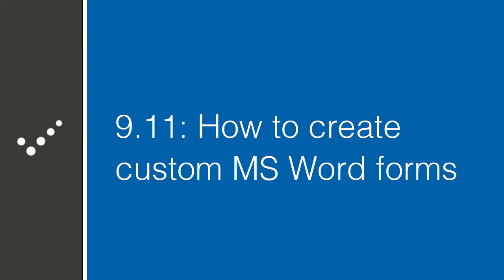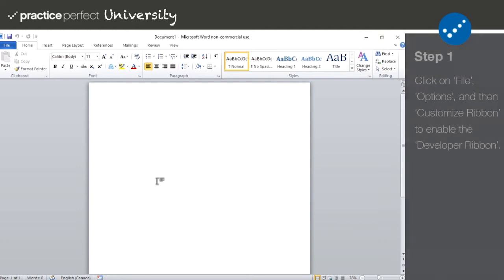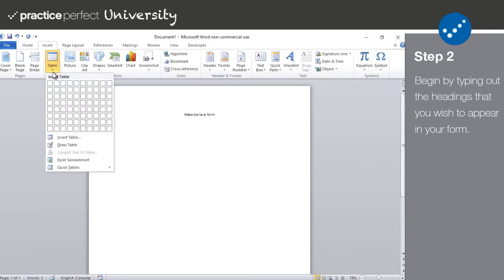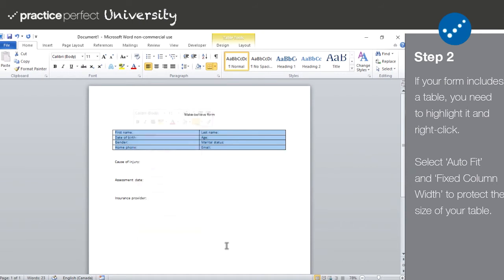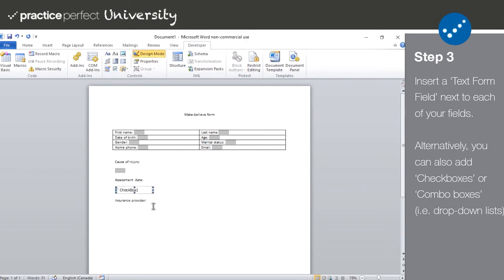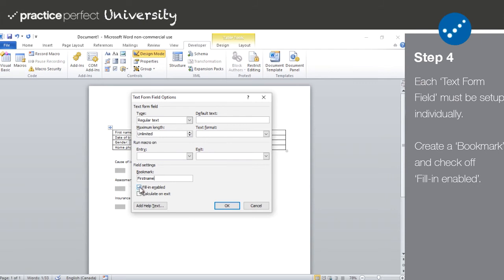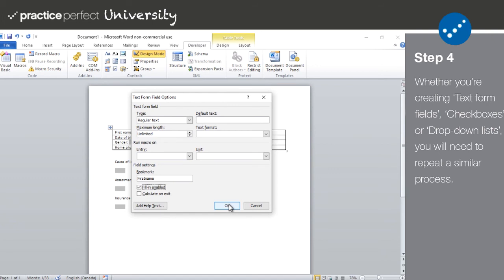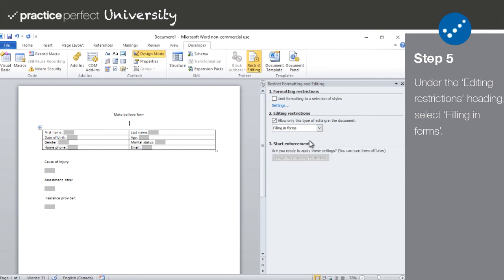How to create custom MS Word forms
This video will teach you how to create custom Microsoft Word forms for use with Practice Perfect. These types of forms can later be loaded into Practice Perfect for use with both patients and payors.